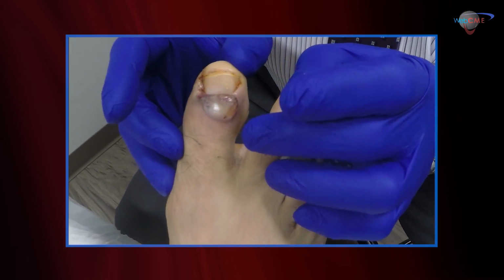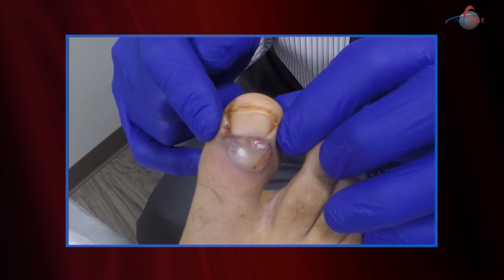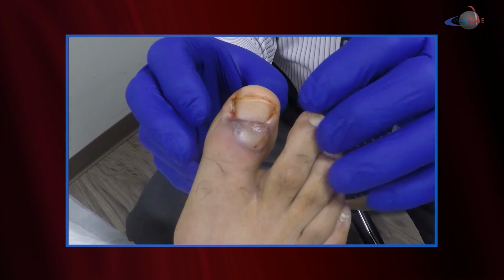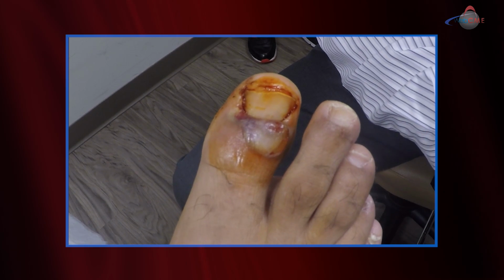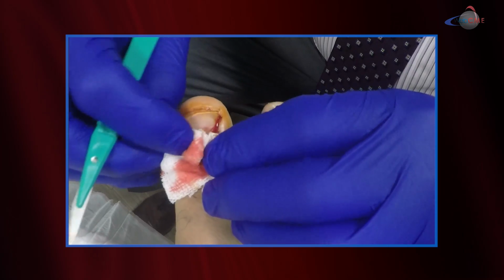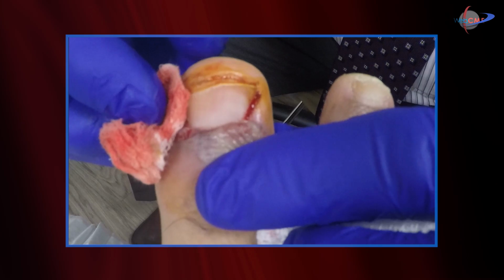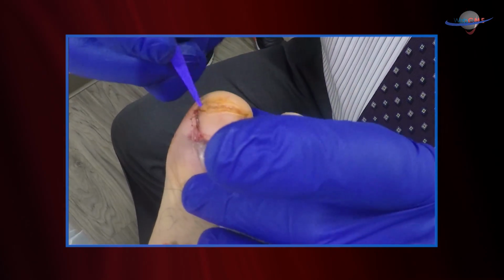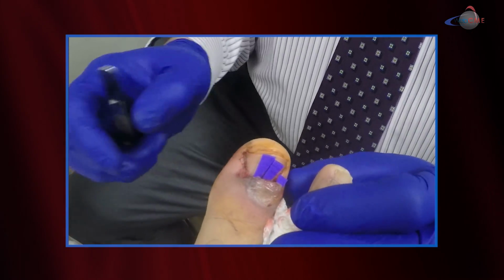WCW: Draining a Dermal Abscess Near the Base of the Toe